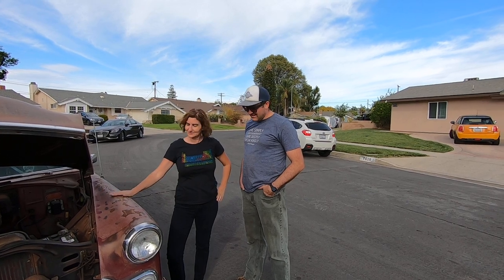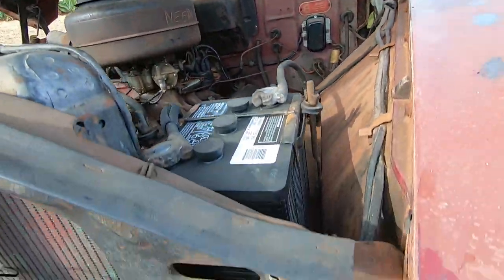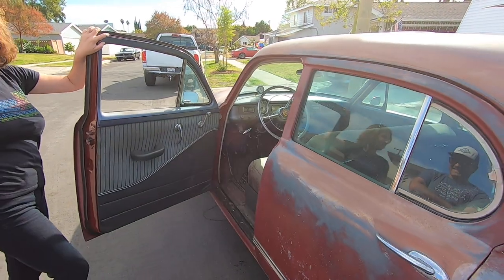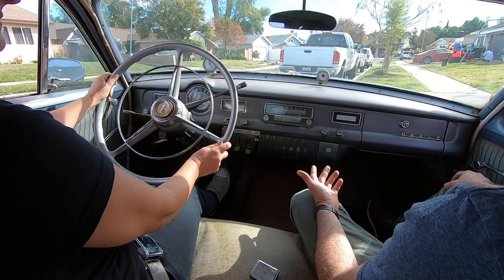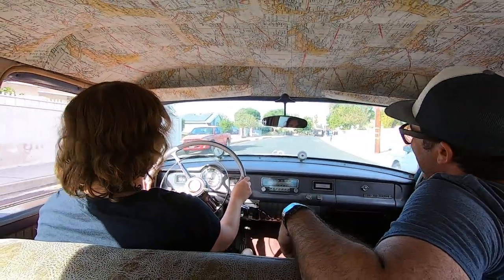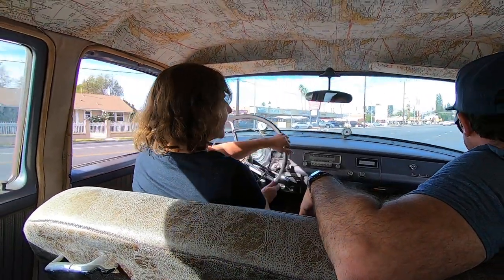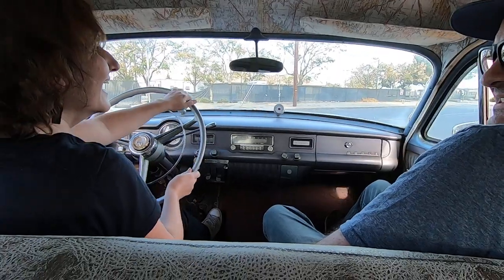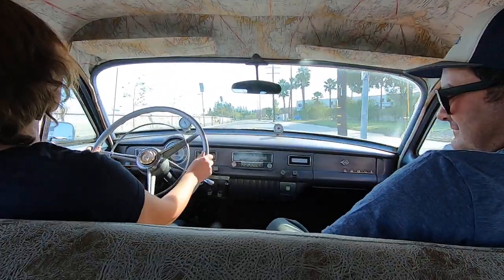'Round The Block: 1953 Dodge Coronet Red Ram Hemi with Elana Scherr and Tom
It's a what now? GyroMatic!  Ok, look it's a torque converter,  clutch and a manual transmission all working together...somehow.  Our friend James foolishly lets Elana behind the wheel of his 1953 Dodge Coronet Red Ram 241 and then tries to explain how it works. Nobody understands how it works, and yet clearly it does, since this is a daily-driven, 67-year-old Dodge with no modern upgrades, and even Elana's mechanically insensitive burnout doesn't break it.